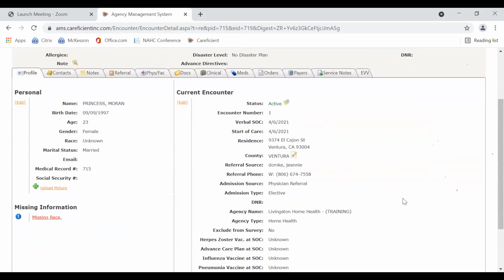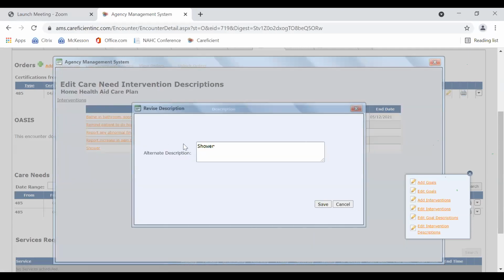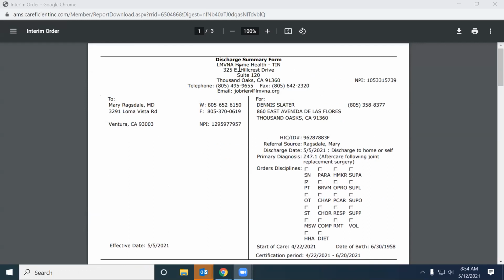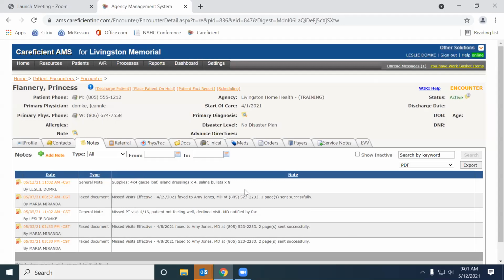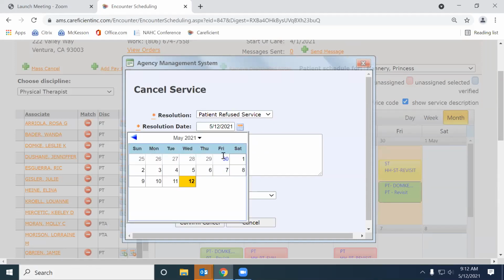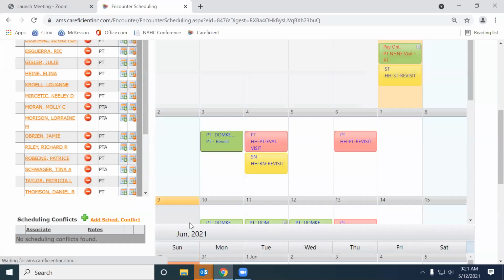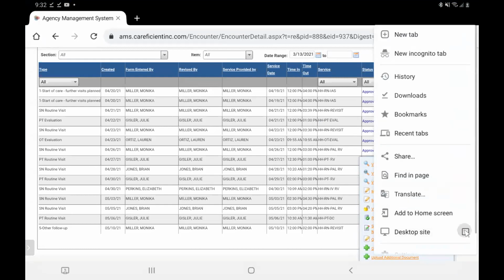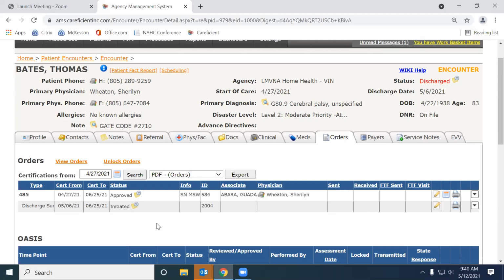Home Health Training 5/12/2021